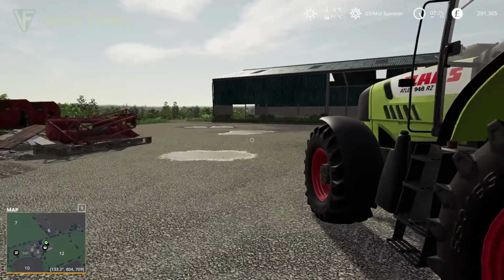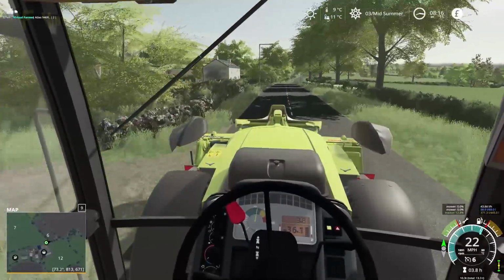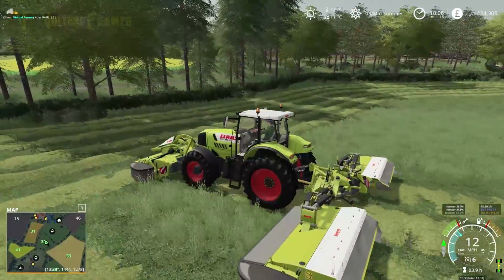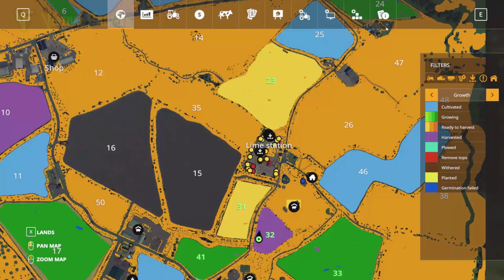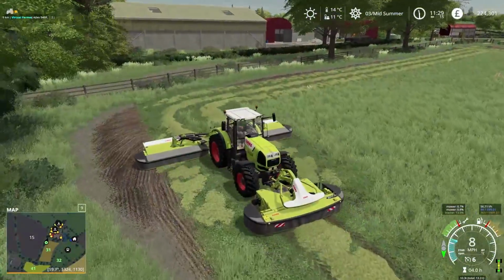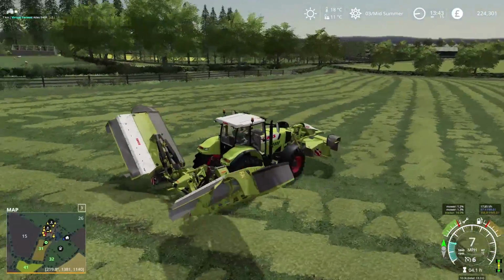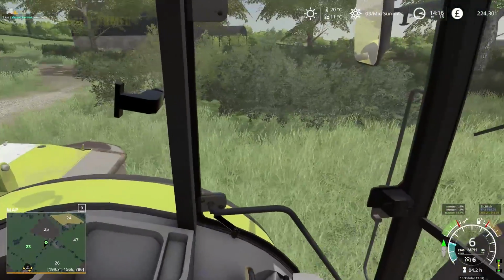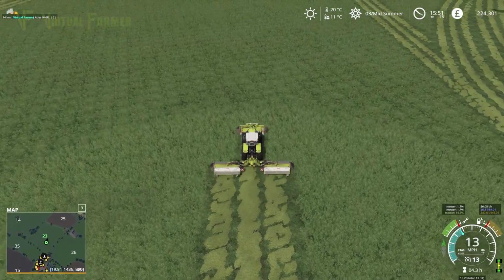This Is Ireland #16 | Farming Simulator 19 Seasons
It's the middle of summer, the sun is shining and the tempature is nice and warm. Perfect conditions for making hay! First though we need to pickup a new set of mowers...

Thanks to Lancyboi for the creation of the excellent This Is Ireland map. You can download it from the in-game mod hub

Thanks to the following Patreons for their support during July
Executive Producer:
Galcomp Gamer

Associate Producers:
Alex Bayley
Charles Spalding
Chris Moran
CornishGuardian
Farmer Will
Jeremy Daniels
Jeytav
Jørgen Andersen
Kieran Murrell
Martin Kristensen
Martin legge
Michael KNIGHT
Simon Hardy
tech_lime
Zachary

Patrons:
FendtFarmer85
fiona siddons
Hamish
Harry Edwards
Johan
Lee Dawson
Lee Jones
Mathias Larsen
Ryan Mumby
Sam ruddell
Scai
Scott Caldwell

System Specs:
Hard Drives:
- 2x WD Blue 2TB Desktop Hard Disk Drive